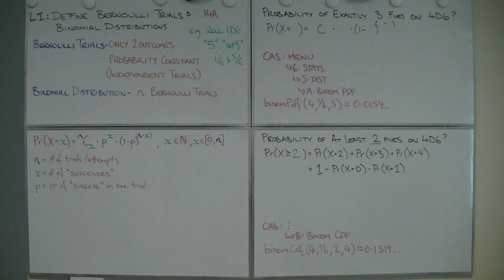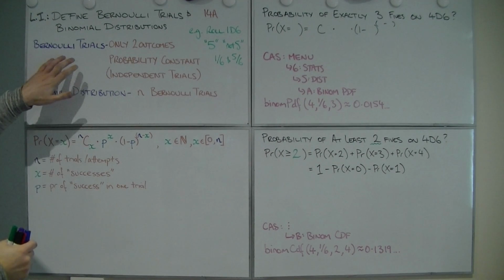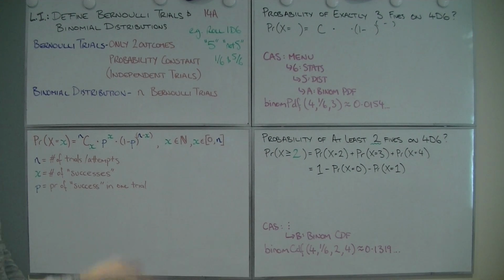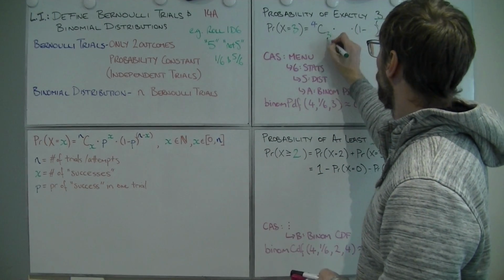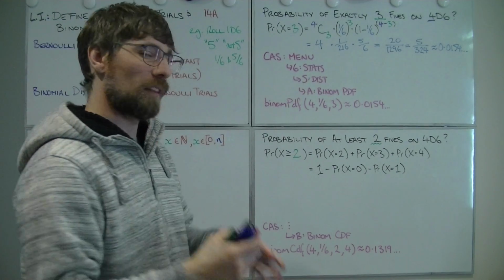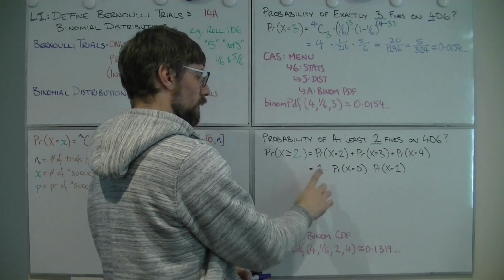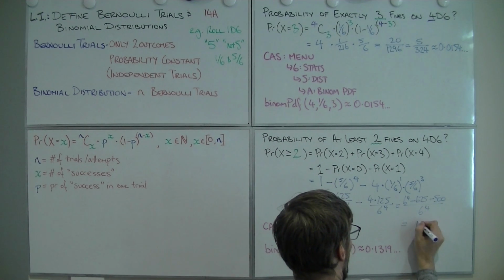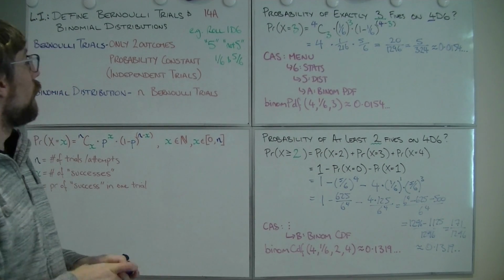MM34 027 - Define Bernoulli Trials & Binomial Distributions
Define Bernoulli Trials & Binomial Distributions